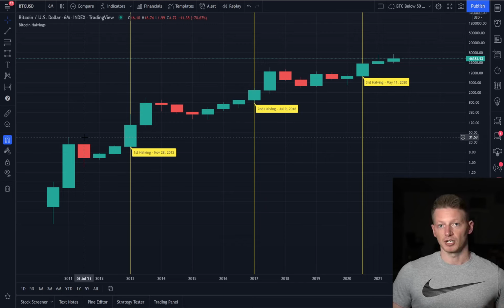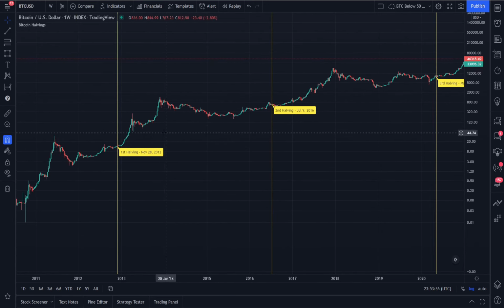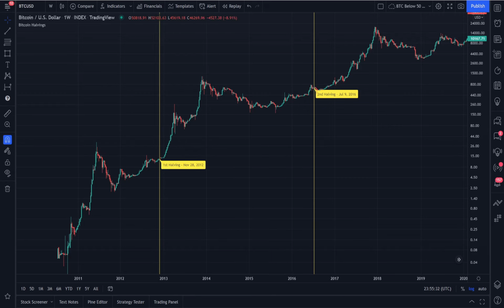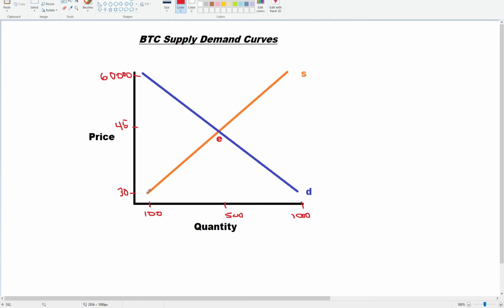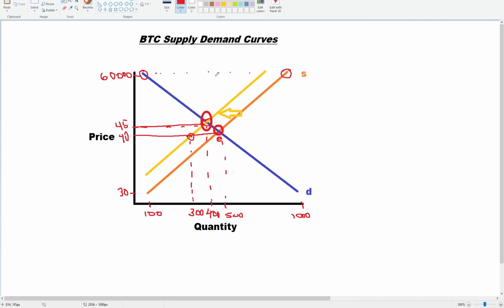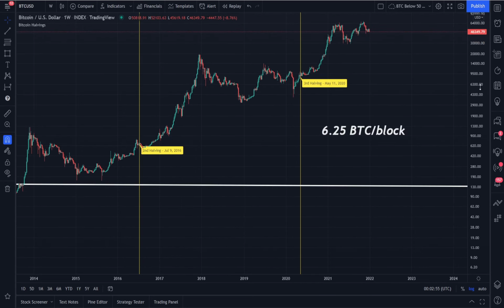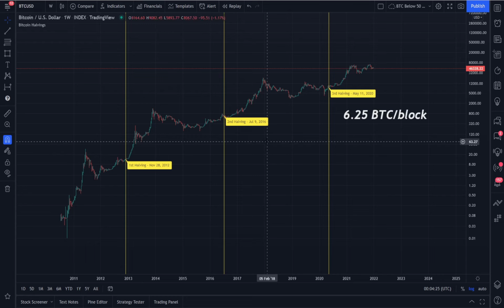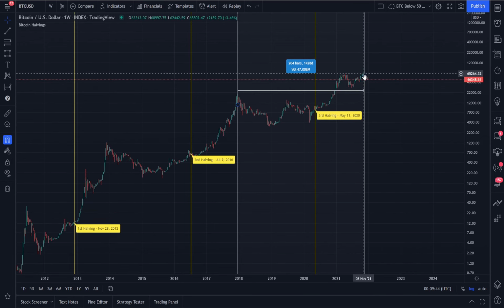Bitcoin (BTC): Has the Bear Market Started? | Crypto Market Cycle Theory Analysis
Bitcoin 4 year market cycles are likely quickly becoming a thing of the past, as market cycles will lengthen over time. We explore why that is through an economic perspective in this video, explaining how the miners used to be the primary supply of BTC onto the markets, however, this has shifted to the exchanges and long term holders.